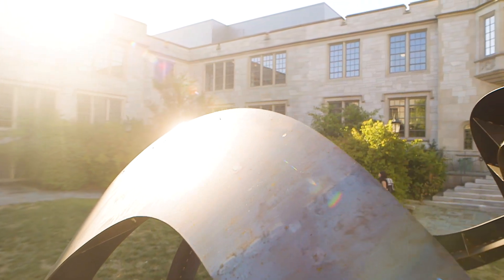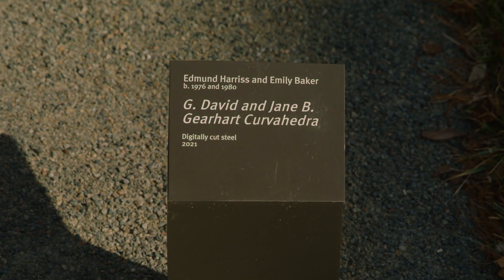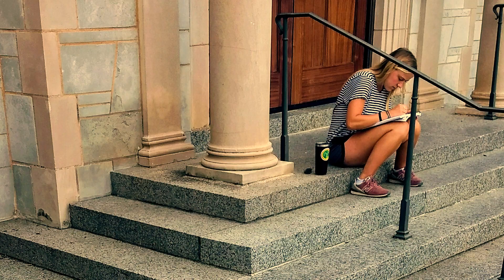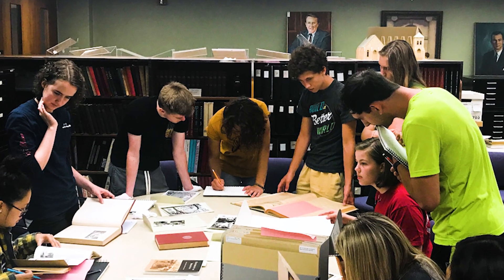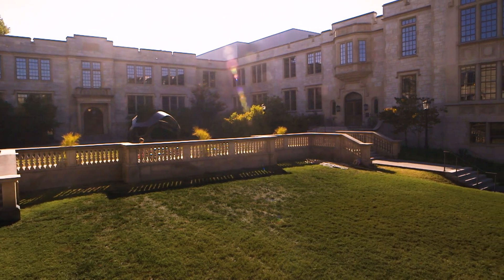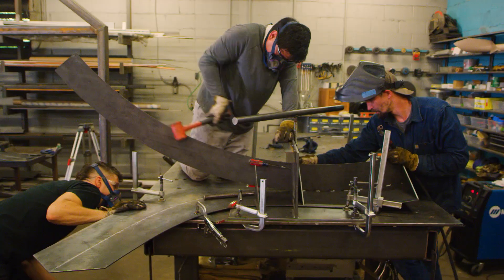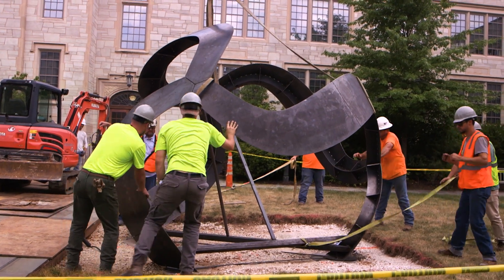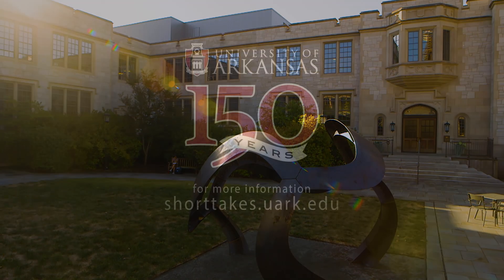Short Takes: Courtyard Curvahedra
The new courtyard Curvahedra at the University of Arkansas employs two-dimensional shapes to create a three-dimensional sculpture and, in its finished 12-foot diameter form, offers passersby a respite from campus life and the opportunity to contemplate its uniqueness. Thanks to the interdisciplinary work of students and faculty, it also showcases the beauty of mathematics and utilizes a new innovative method of construction. Learn more about the Curvahedra’s creation from abstract concept to physical structure.